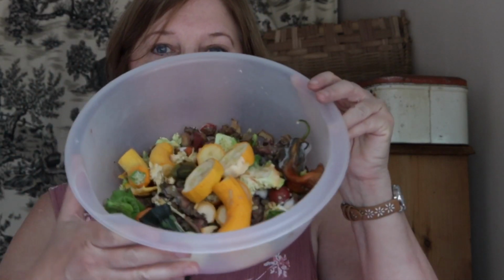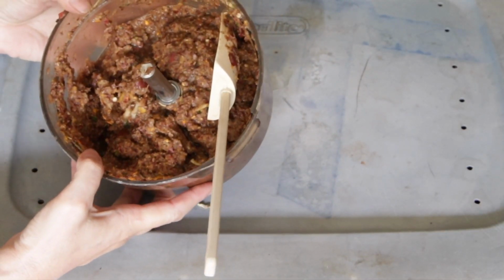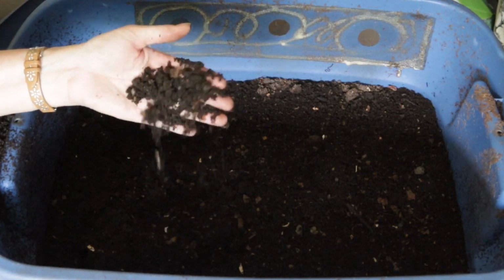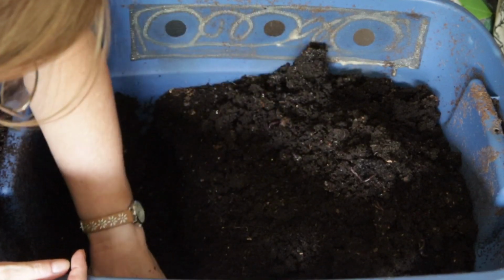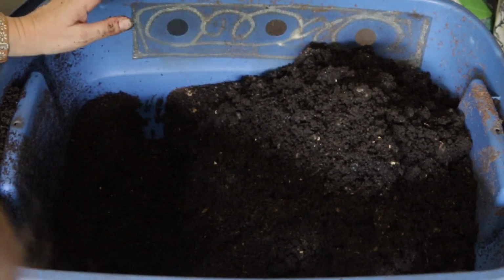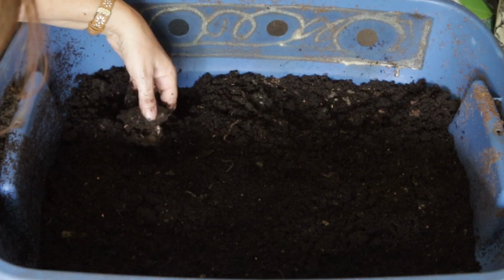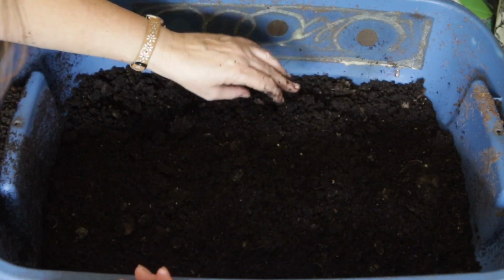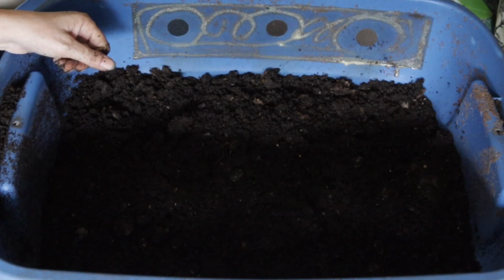Feeding My Composting Worms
Feeding composting worms is really pretty quick and easy.  Turning your kitchen scraps into fertilizer is super easy to do if you have composting worms. You might be wondering what do worms eat and how to feed worms, I'm going to answer these questions in this video.
I am going to show you not only what to feed worms but also how to feed worms.
Come learn what I feed them and how I prepare the food for them. Keeping composting worms happy is pretty easily done.
We started a diy worm composting bin a while back, you can see that video
We feed our worms regularly with kitchen scraps and they compost them into worm castings. This is the easiest way to make your own organic fertilizer.